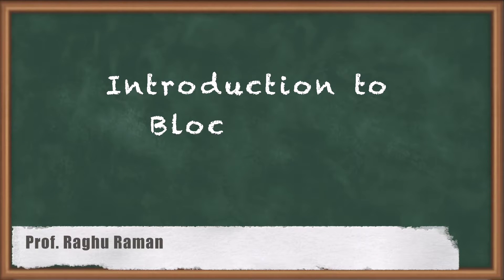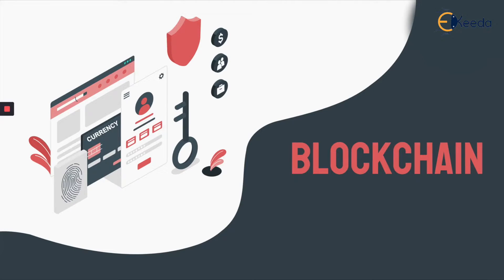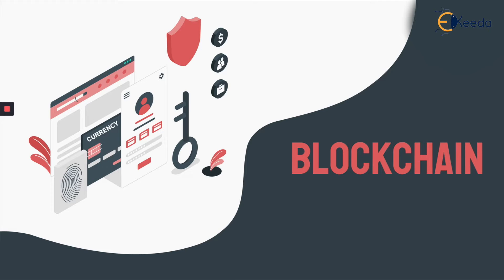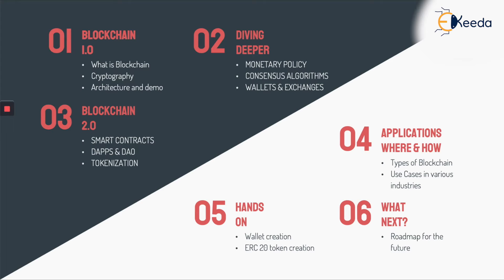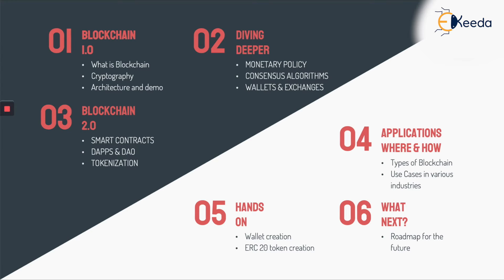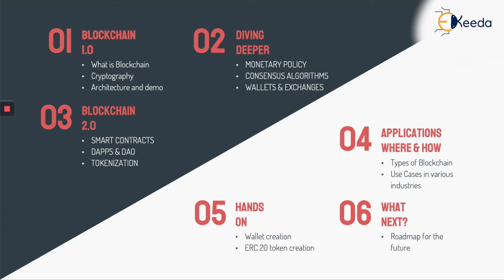Unlocking The Potential Of Blockchain: A Beginner's Guide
Welcome to our comprehensive beginner's guide to blockchain! 🚀

Are you curious about blockchain technology and its revolutionary potential? Look no further! In this video, we delve deep into the fundamentals of blockchain, explaining how it works, its core principles, and the myriad of possibilities it unlocks for industries worldwide.

Join us as we demystify this groundbreaking technology, breaking down complex concepts into easy-to-understand terms suitable for beginners. Whether you're an entrepreneur, investor, or simply someone intrigued by emerging technologies, this guide will equip you with the knowledge you need to navigate the world of blockchain with confidence.

In this video, you'll learn:

What is blockchain and how does it work?
The key components of a blockchain network
How blockchain ensures security and transparency
Real-world applications of blockchain across various industries
Tips for getting started with blockchain technology
Don't miss out on this opportunity to unlock the potential of blockchain and stay ahead in the digital economy. Hit the play button now and embark on your journey to becoming a blockchain expert! 💡🔗